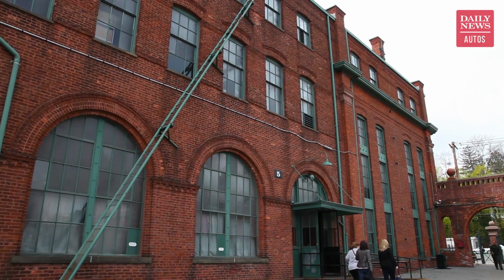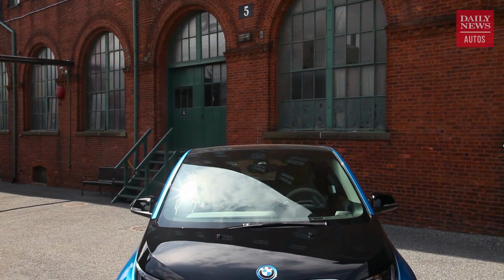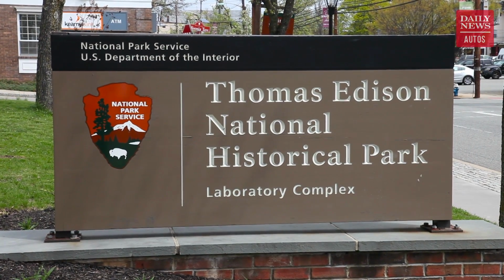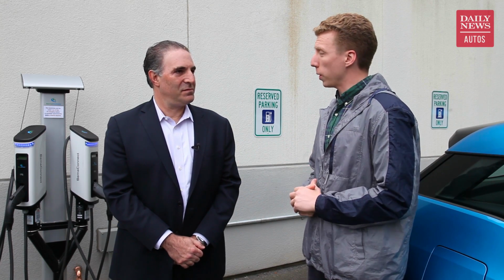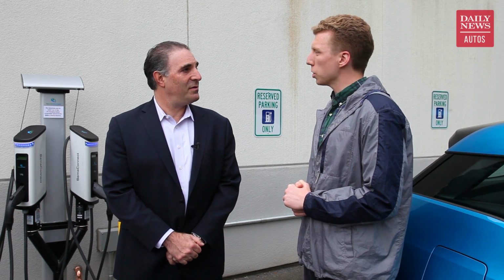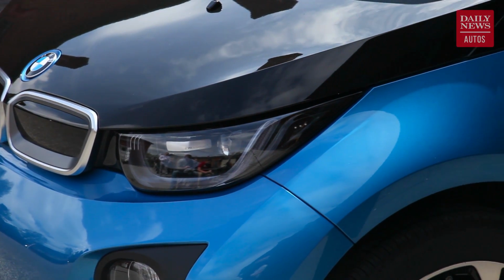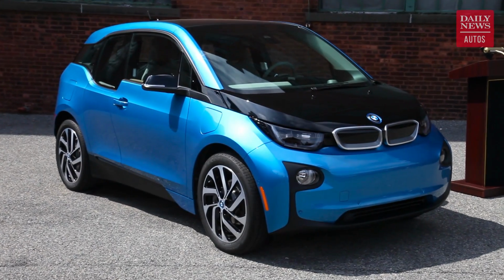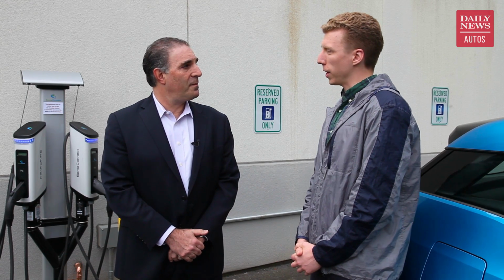BMW Making America's National Parks EV Friendly | Daily News Autos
Kyle went to Thomas Edison National Historical Park to learn more about the EV charging stations BMW is bringing to national parks across the country.